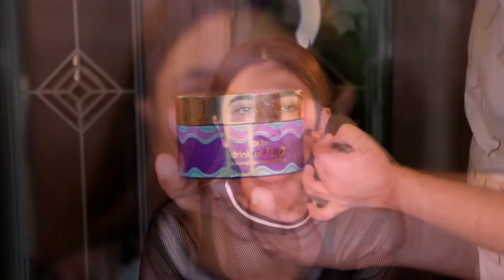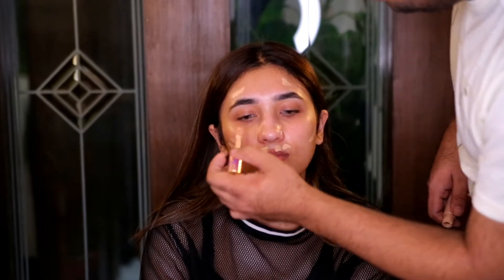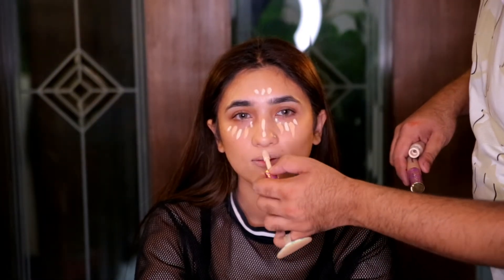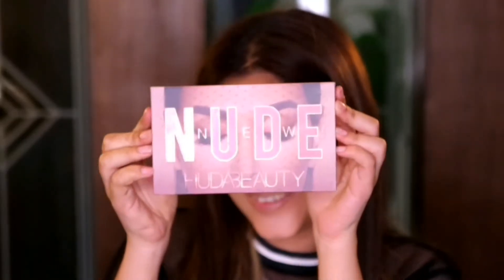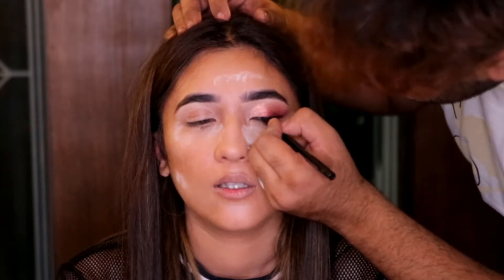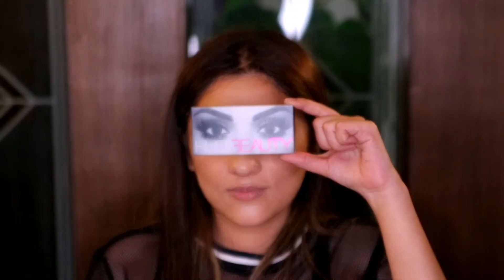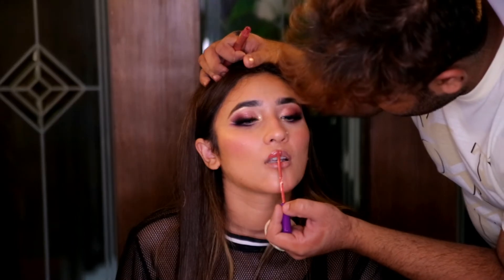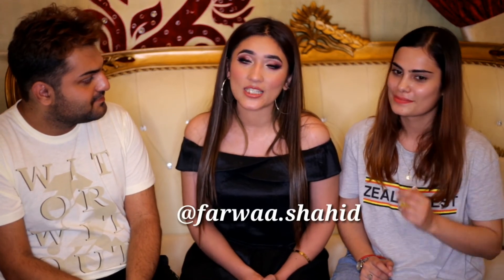Arabic Smokey Makeup Tutorial | madeupshaheer